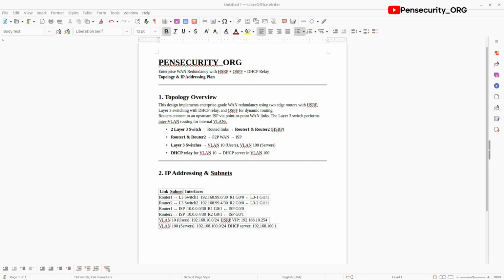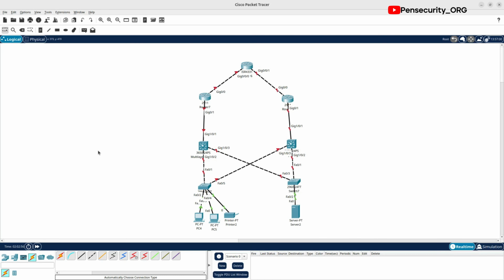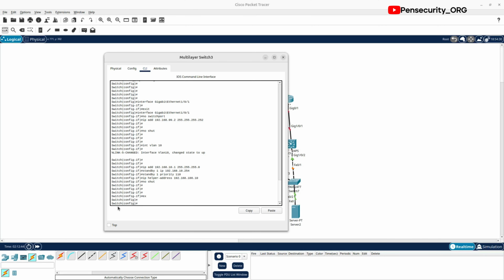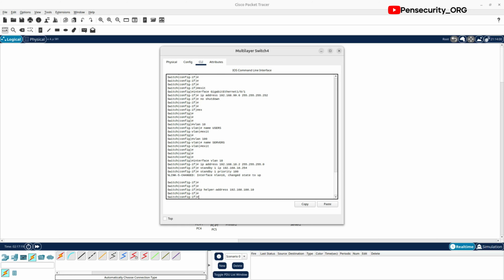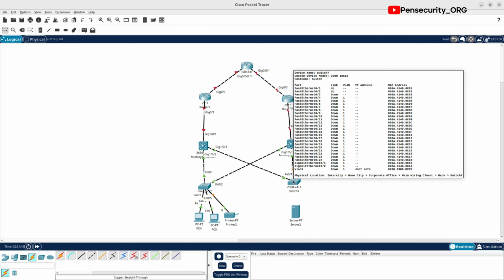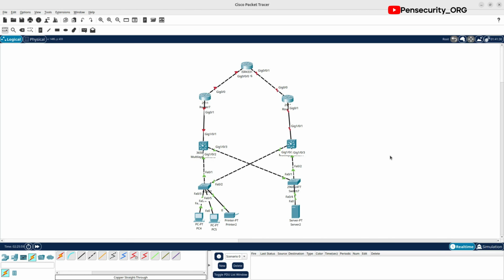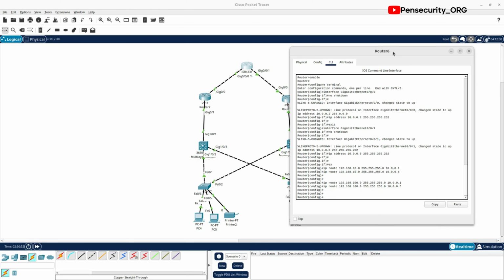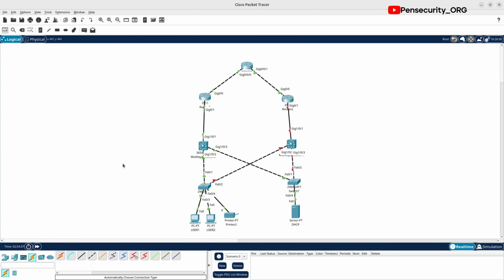Enterprise WAN Redundancy with HSRP & OSPF | Dual L3 Core Switch Design | Packet Tracer Lab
In this video, I’ll show you how to build an Enterprise-Grade Redundant WAN Network using:
✅ HSRP for Gateway Redundancy
✅ OSPF for Dynamic Routing
✅ Dual L3 Core Switches
✅ DHCP Relay with Centralized Server
✅ Redundant Routers to ISP
✅ L2 Access Layer with Dual Uplinks

This is a real-world data center/campus design, fully scalable and production-ready — perfect for:
🚀 Network Engineers
🚀 CCNA / CCNP Students
🚀 Enterprise Network Projects

👉 Tools used: Cisco Packet Tracer
👉 Design: Option A — Simplified Redundant WAN Architecture
👉 Level: Intermediate to Advanced